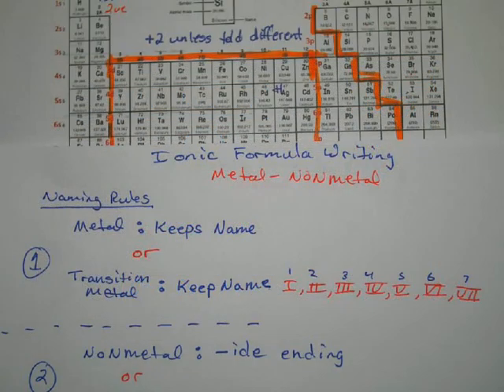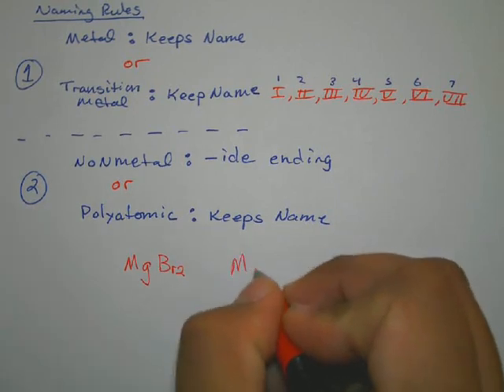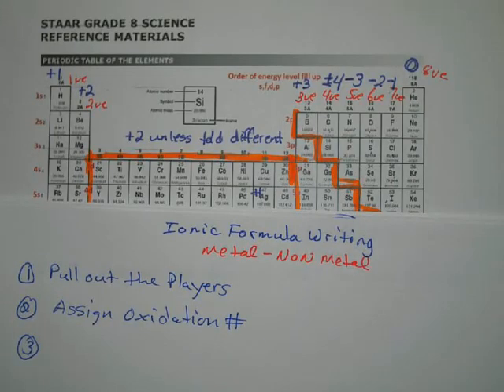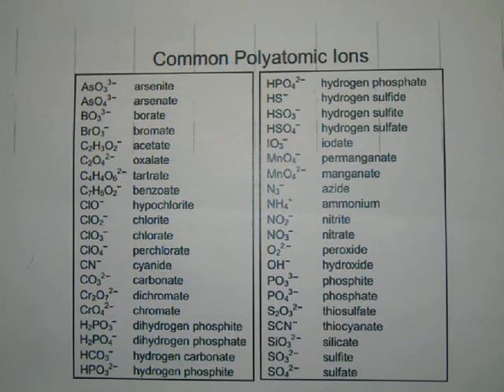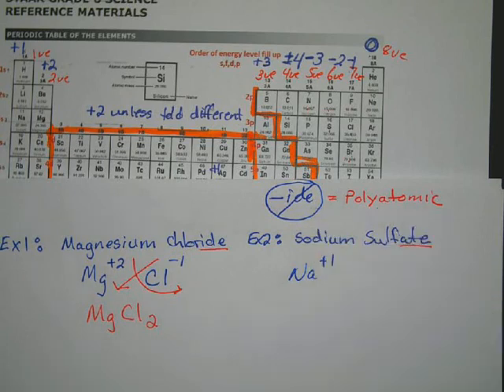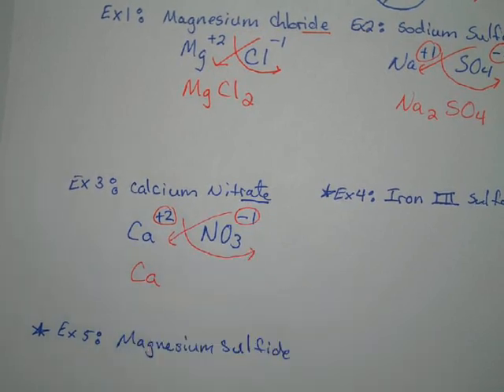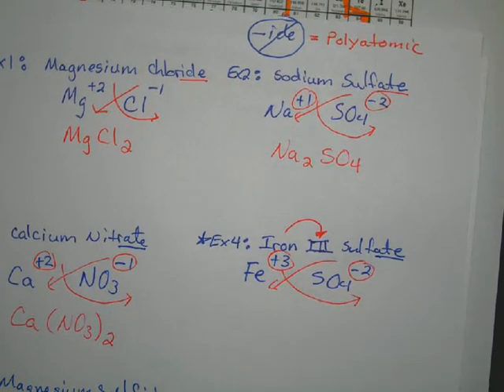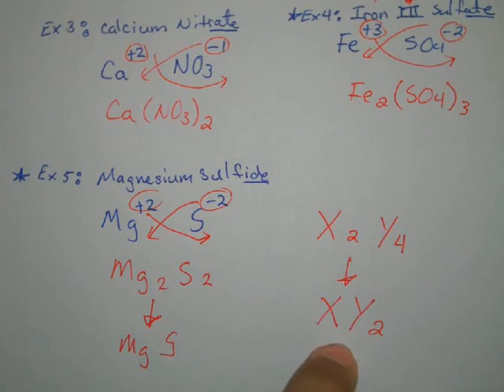Formula Writing: Ionic Compounds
Learn how to write the formulas for Ionic Compounds. Simplified step-by-step instructions. This is the first on a series on how to write compound formulas.